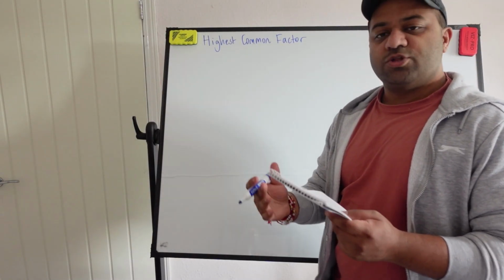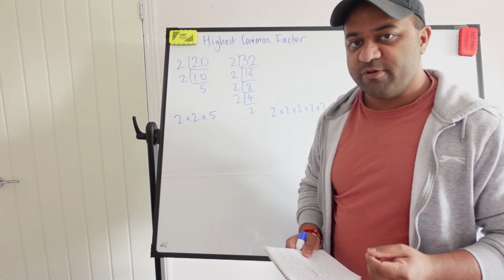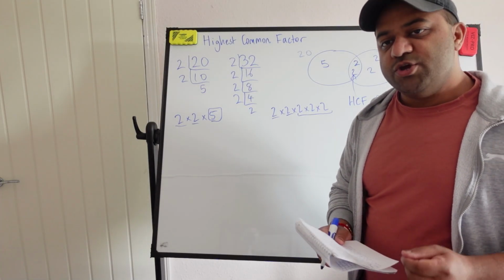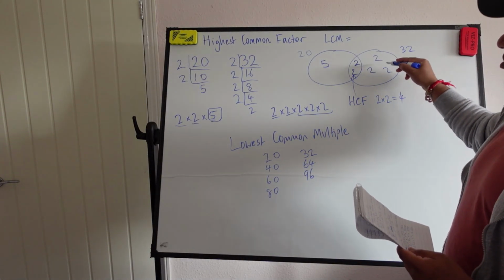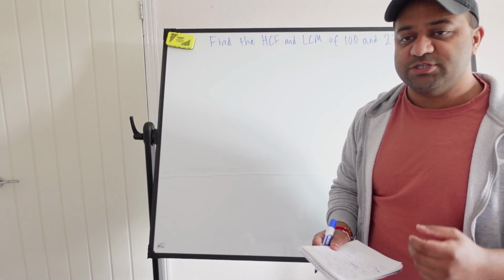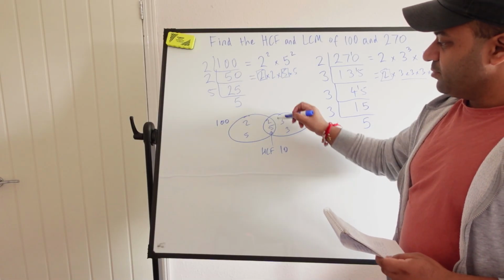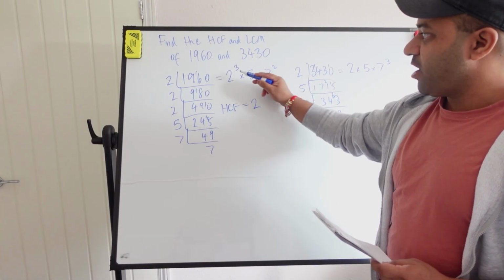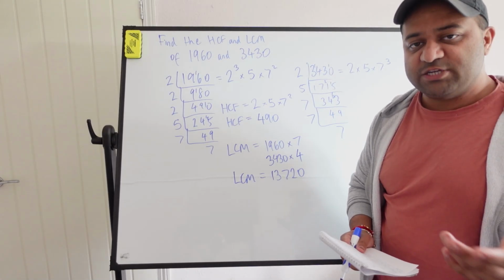Highest Common Factor & Lowest Common Multiple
In this video we go over the technique of finding the Highest Common Factor and the Lowest Common Multiple of two given numbers.

Prime factorisation is a technique that we learned earlier and will help in solving these problems

0:22 Highest Common Factor
4:16 Lowest Common Multiple
7:29 Find the HCF and LCM of 100 and 270
10:19 Find the HCF and LCM of 1960 and 3430